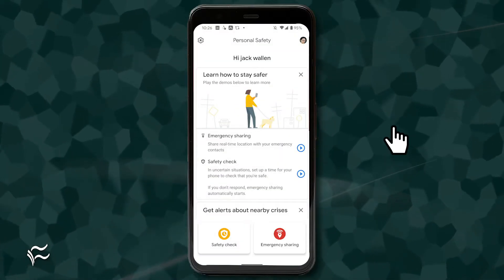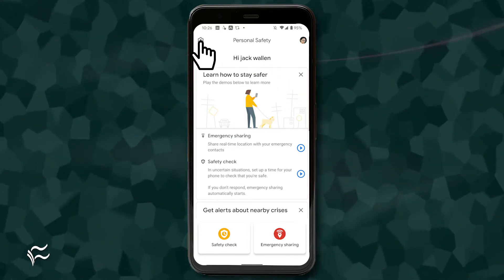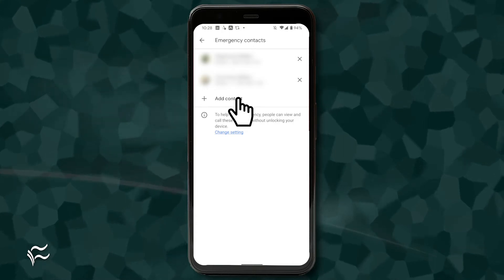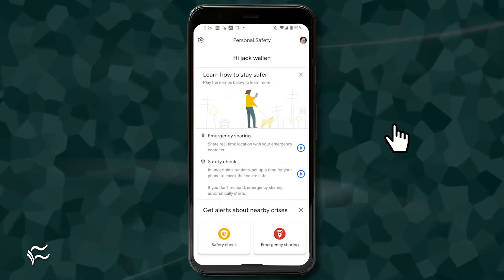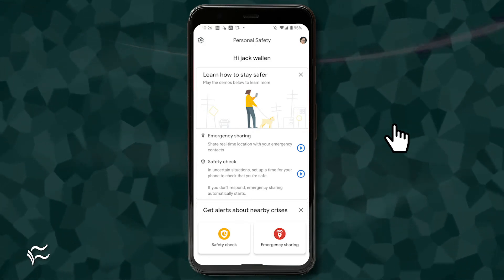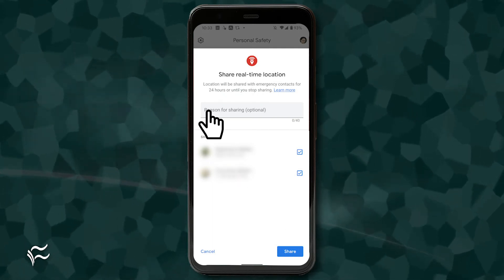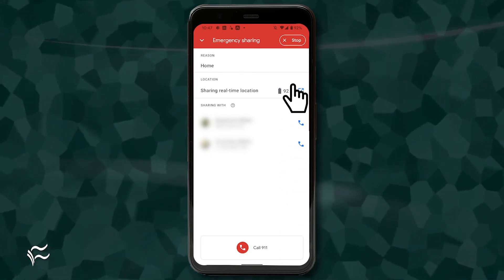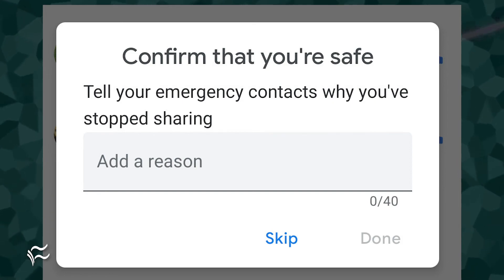How to set up Emergency Sharing on a Google Pixel device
Google Pixel devices have a very important feature for those who want to keep emergency contacts aware of their safety. Jack Wallen shows you how to use Emergency Sharing.